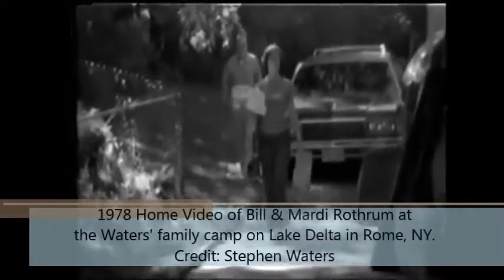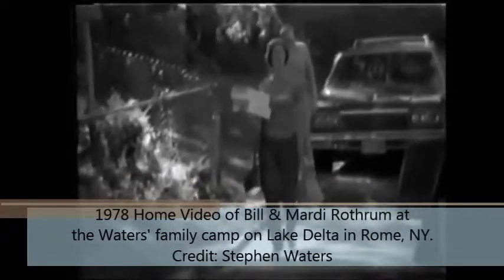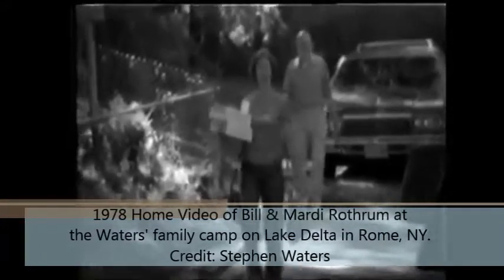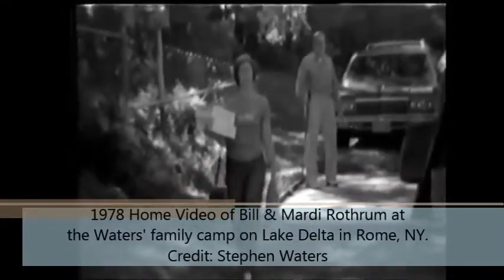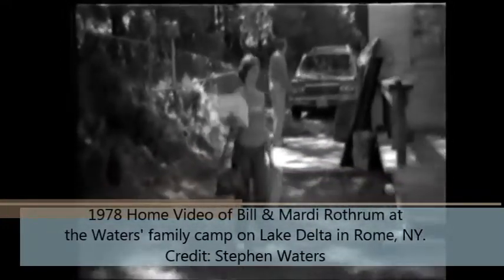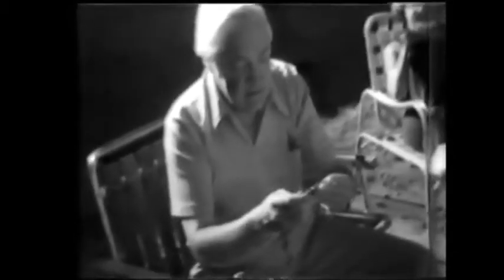Bill Rothrum, Veteran Syracuse Broadcaster's Tongue in Cheek Home Video 1978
Bill Rothrum does a funny impromptu home-video infomercial for the "cutting edge" pocket calculator of the day, 1978.